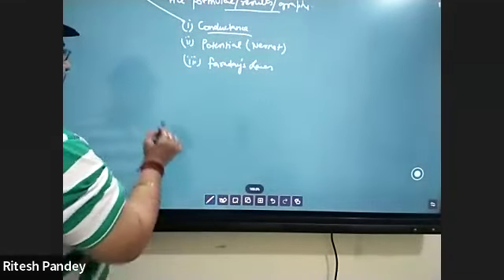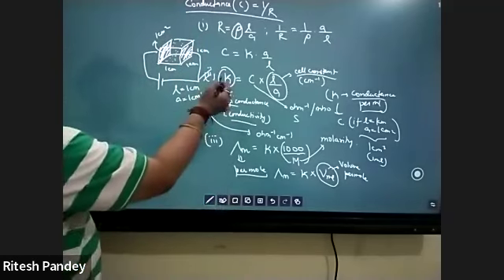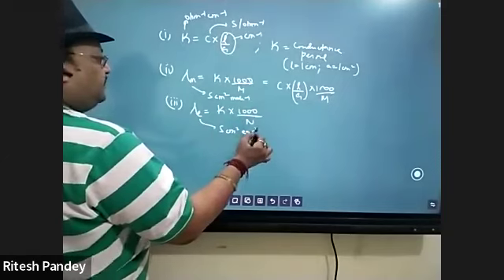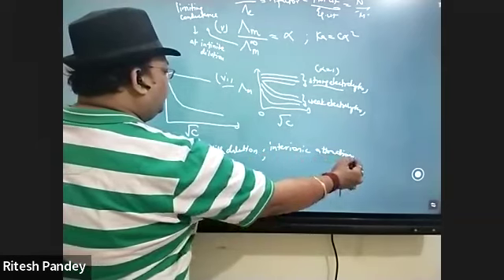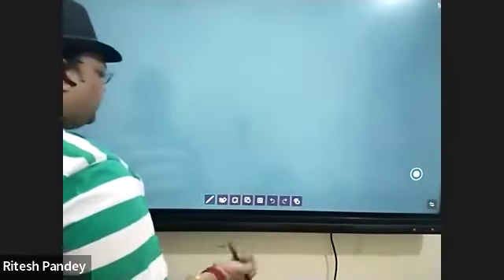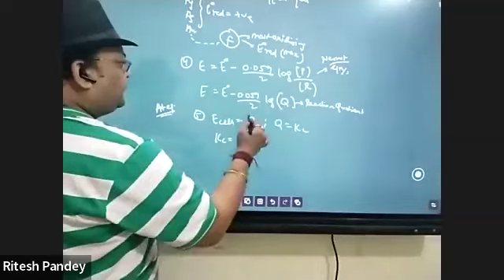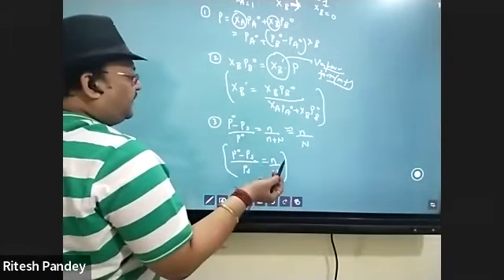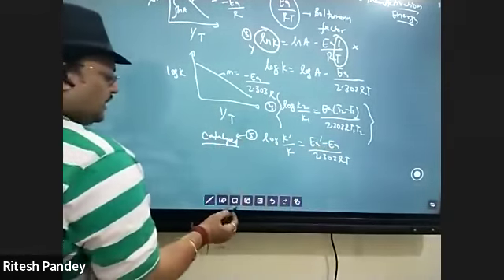Physical Chemistry 12 formulae